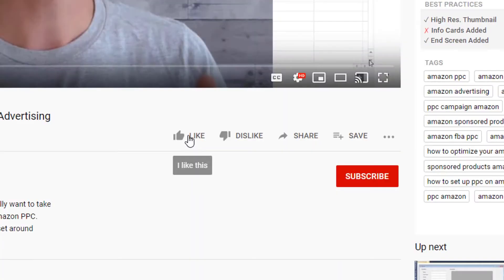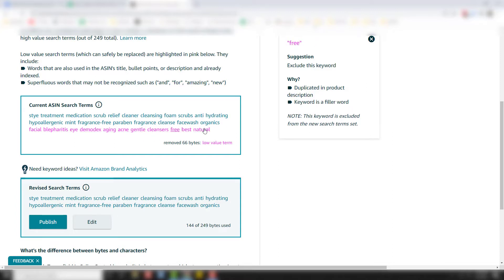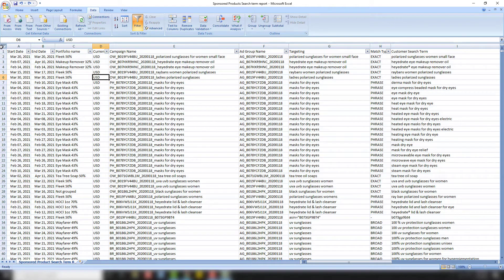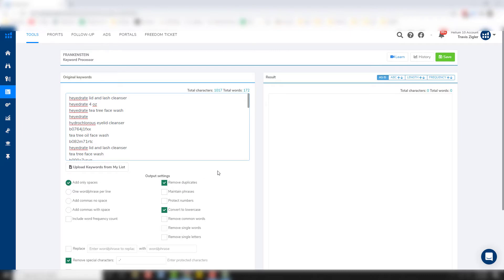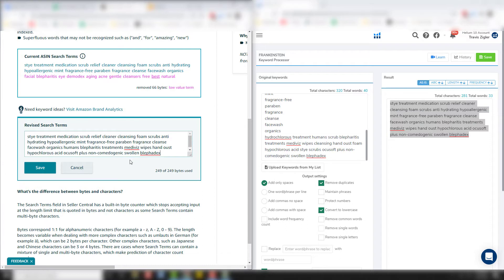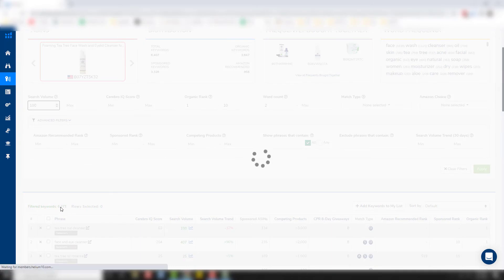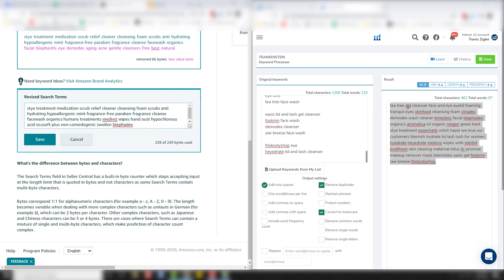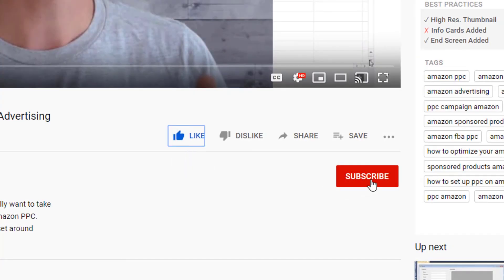NEW TOOL for Backend Search Terms Optimization on Amazon to Increase Organic Rank and Sales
Do you know how many advertising sales to organic sales that you are getting?

We measure this on a weekly basis and what we have been noticing is that our advertising sales to organic sales ratio is slowly creeping up.  You can find this by simply taking your advertising orders and dividing it by your total orders.  We try to keep this around 30%, but we are closer to 45% right now.

This tells me two things:

1. Amazon is becoming a more pay to play platform.  Advertising is taking up more and more of their home page, search pages, and product listing pages.

2. Our organic ranking might be declining, in which we need to dig into a keyword tracker, and see if that is the case.

Most likely it is a combination of both, but for the purposes of this article, I am going to show you a way to optimize your back end search terms on Amazon to increase your organic rank and index for more keywords.

Amazon has a new AMAZING tool in your Brand Dashboard under Search Terms Optimizer that makes this easier than ever.

0:00 Intro
1:15 Amazon's New Tool
1:58 Start of Tutorial
2:08 Search Term Optimizer
3:37 Using the Search Term Report
6:11 Frankenstein by Helium10
8:23 Find more keywords using Cerebro by Helium10
12:01 Summary